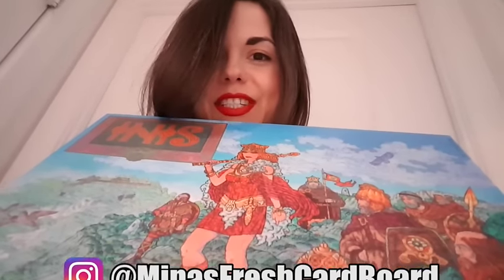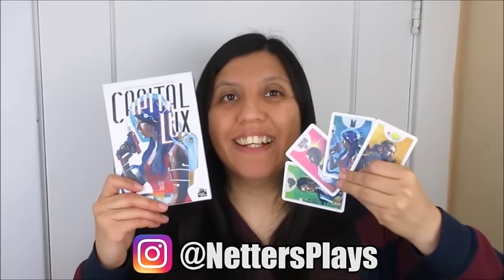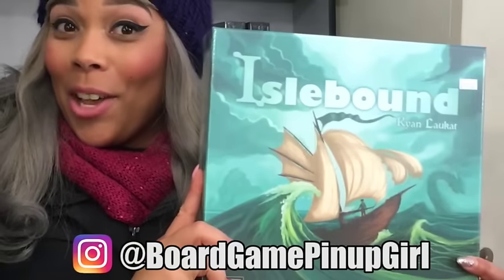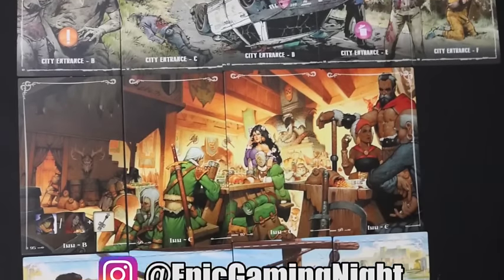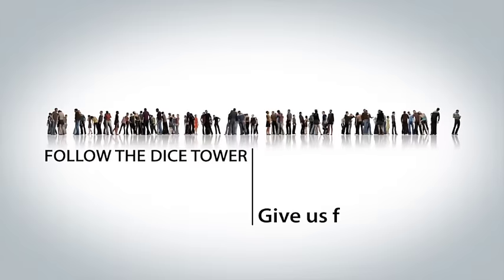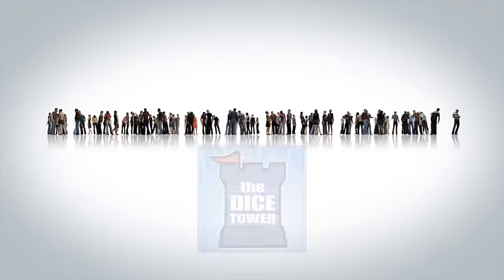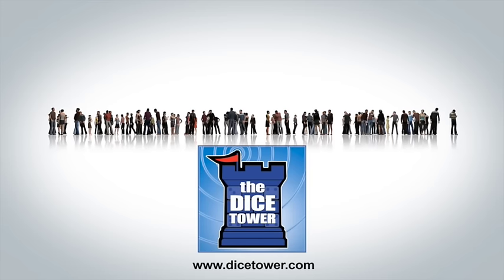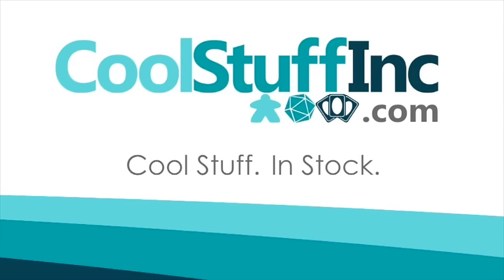Favorite Game Friday - Best Art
Join host Roy Cannaday and a number of contributors as they share their favorite games of the week with the Best Artwork!